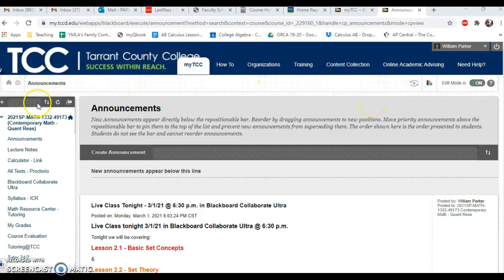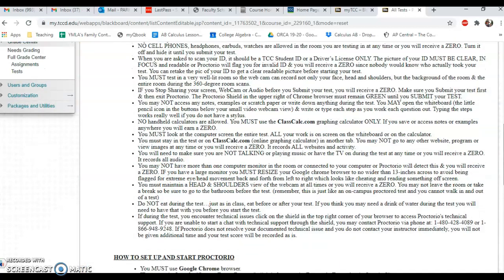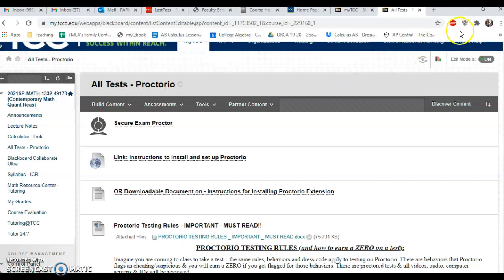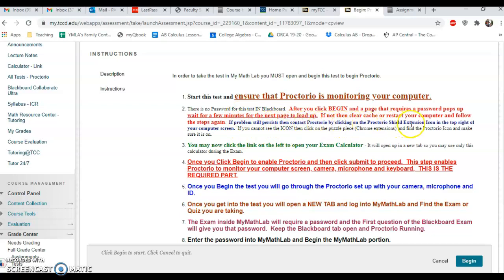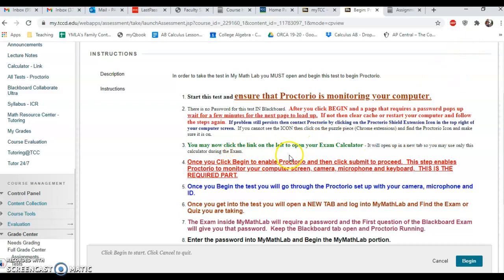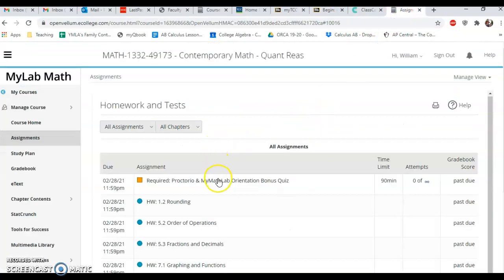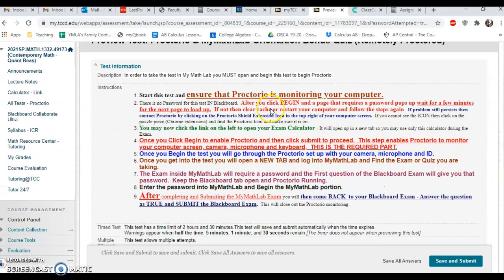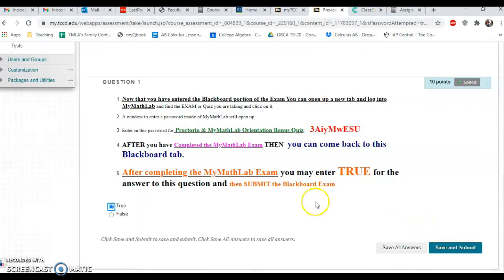Proctorio Set up & Exam Instructions Video